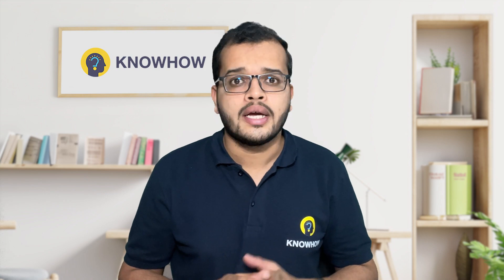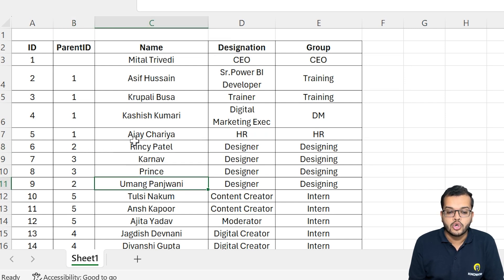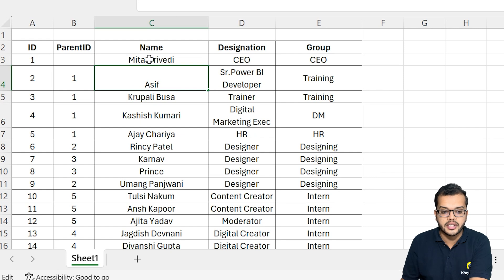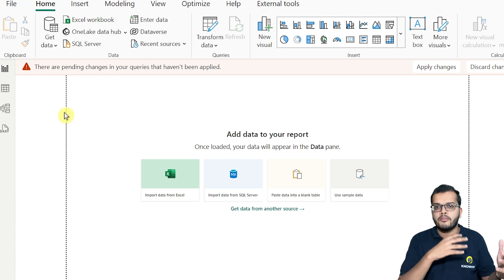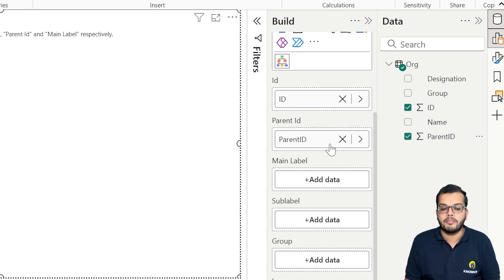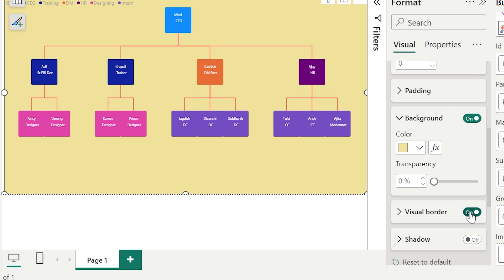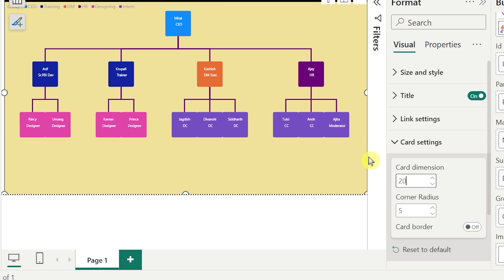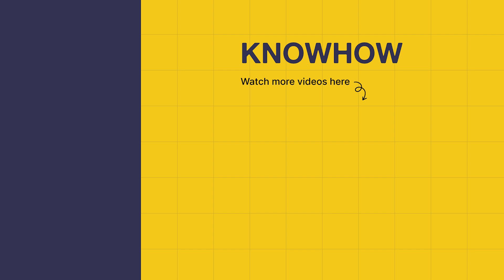How to Create Organization Chart in Power BI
In this video, you will learn how to create an interactive organization chart in Power BI. You'll learn how to load your dataset, use the Organization Chart visual, and format it to display your company's hierarchy clearly.

If you want to enhance your visualizations skills, this video will tell you this,  through basics and advanced uses of Organization Charts.

Timestamp:

00:00 - Introduction
0:42 - Agenda
01:02 - Understanding and Loading Dataset
06:25 - Adding the Organization Chart Visual
07:18 - Creating the Organization Chart
08:48 - Formatting the Organization Chart
12:02 - Summary

 ✔SQL
 ✔Power BI
 ✔PowerApps
 ✔Power Automate
 ✔Digital Marketing
 ✔AI/ML
 ✔Snowflake
 ✔No Code Platforms
 ✔Programming